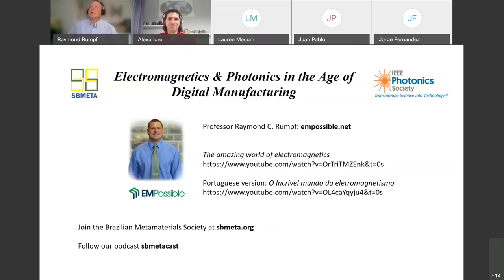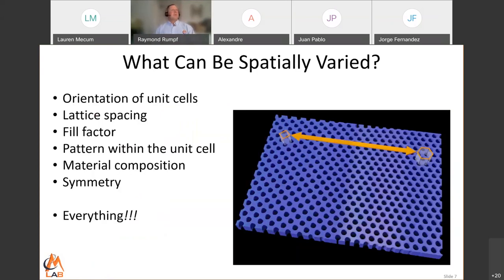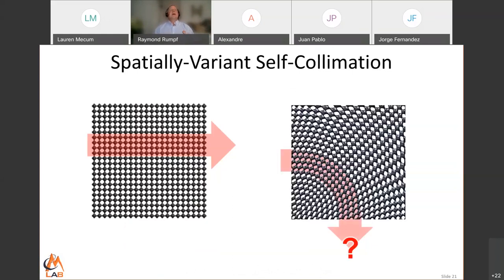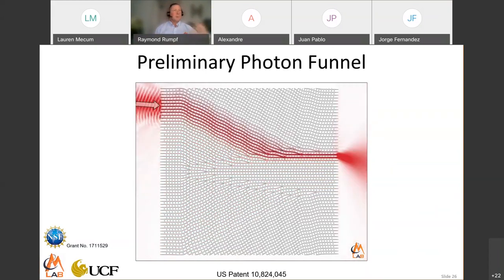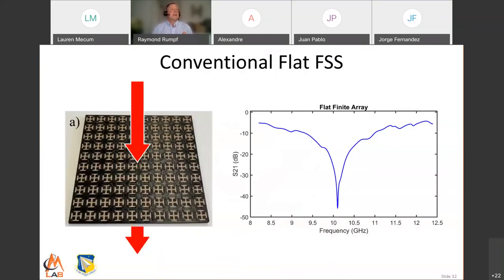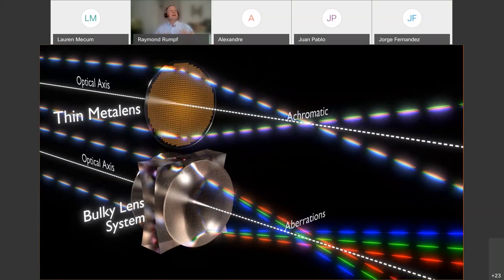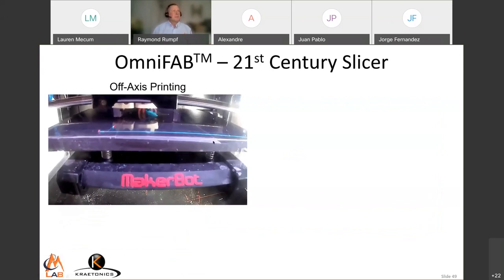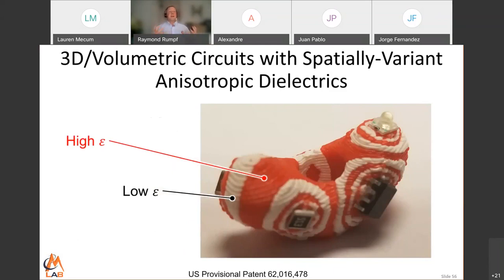Sister Society Session: Electromagnetics Photonics in the Age of Digital Manufacturing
Co-organized by Brazilian Metamaterials Society.